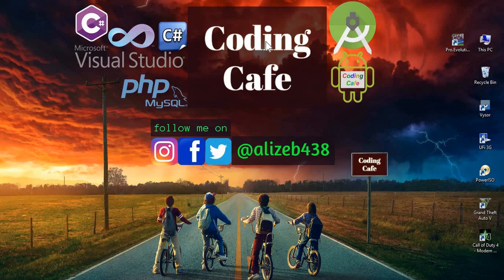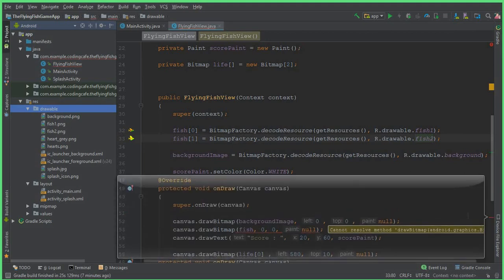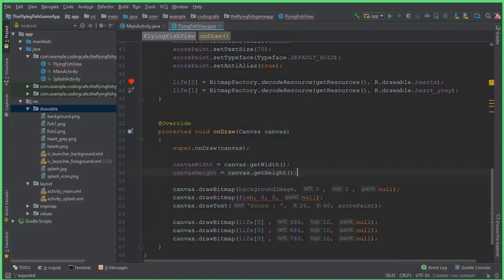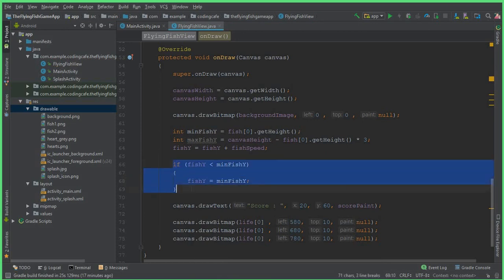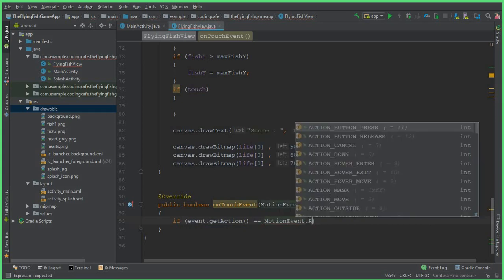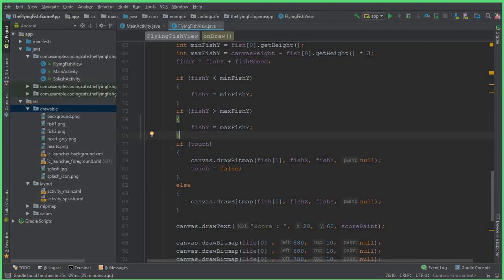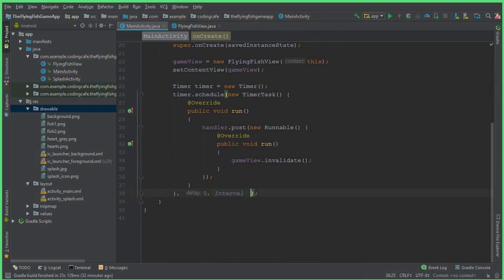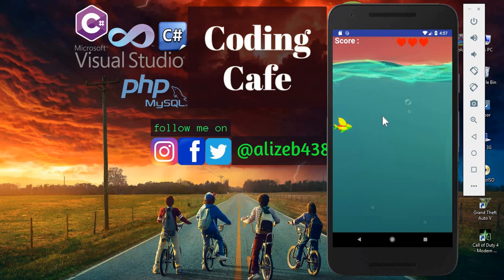Android Studio Game Development Tutorial 07 - move & fly the fish - Game Development for Beginners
In this video tutorial#07 for our android game development series in which we are developing an android game app 'The Flying Fish' using android studio, we will move the fish up in the air in android studio.

game development course in android studio for beginners